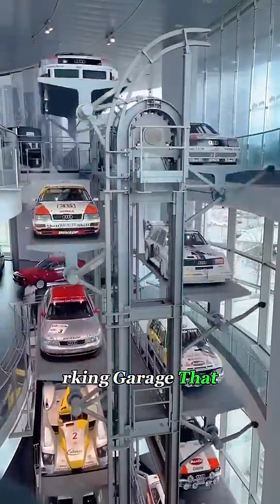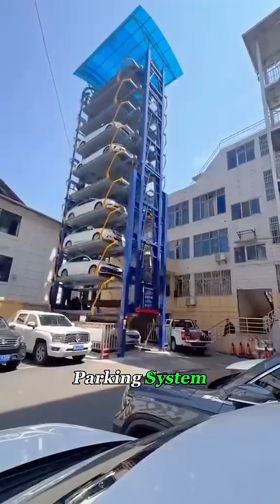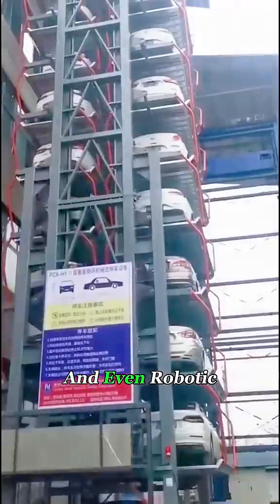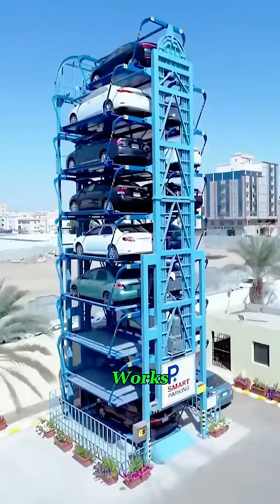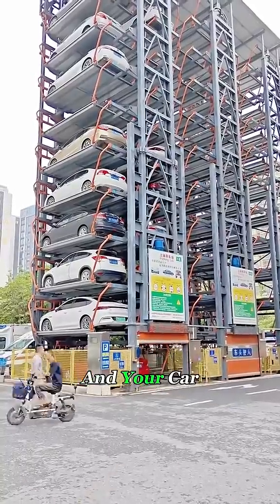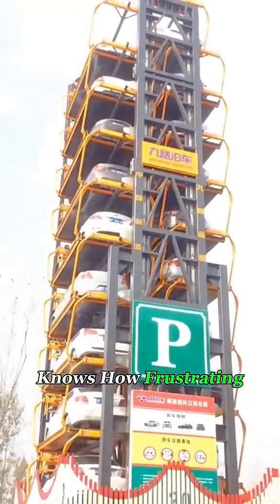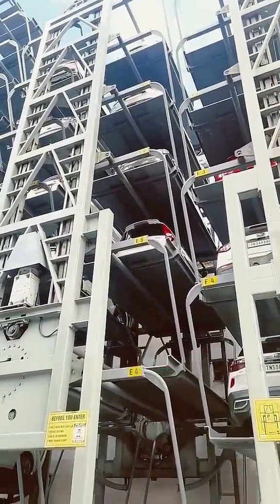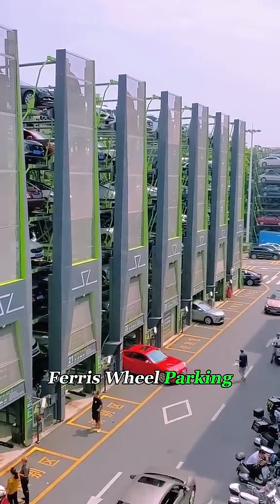Ferris Wheel Parking System — The Future of Car Parks! 🤯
🚗🎡 Imagine parking your car like you’re boarding a Ferris wheel!
This incredible vertical parking system lifts and rotates cars to maximize space in crowded cities — saving time, land, and energy.

⚙️ Using smart automation and precise engineering, this Ferris Wheel for Cars can park dozens of vehicles in a fraction of the usual footprint.

🌆 A real glimpse into the future of urban mobility and smart infrastructure.

ferris wheel parking system, smart parking technology, automated car park, vertical parking, mechanical parking, engineering innovation, smart city design